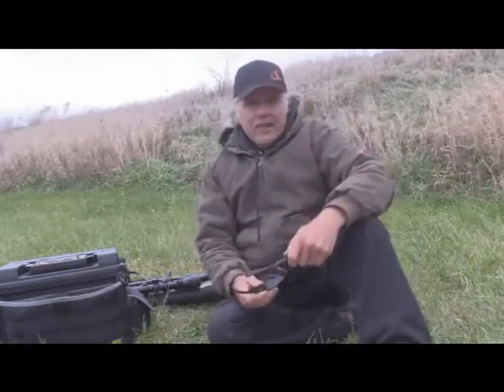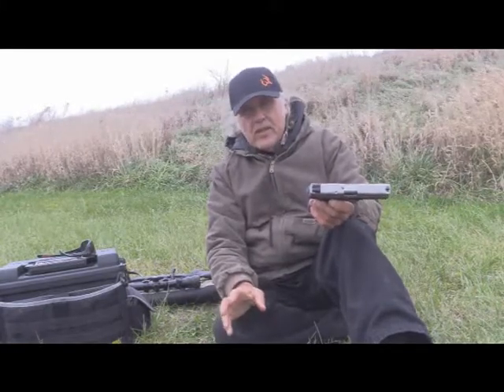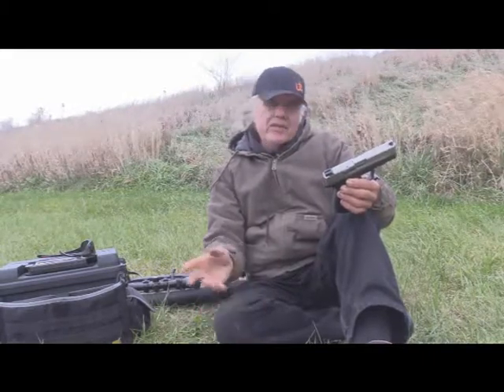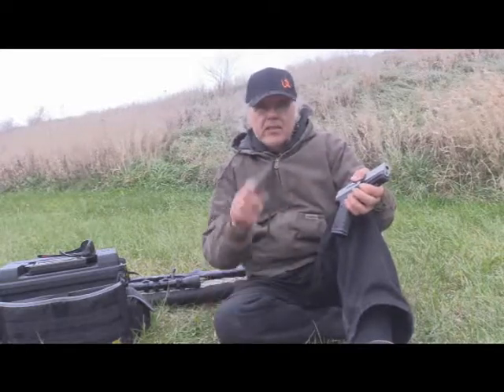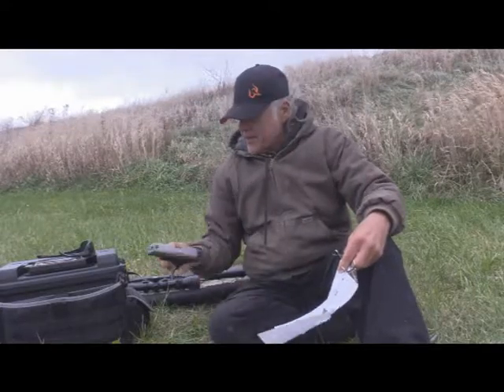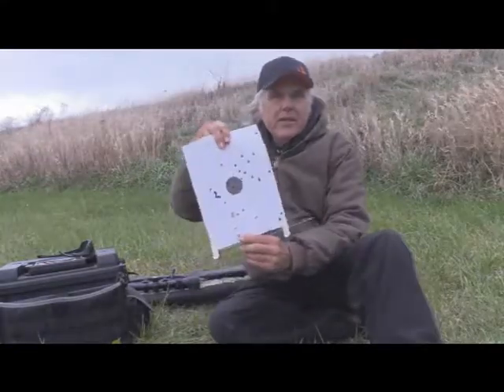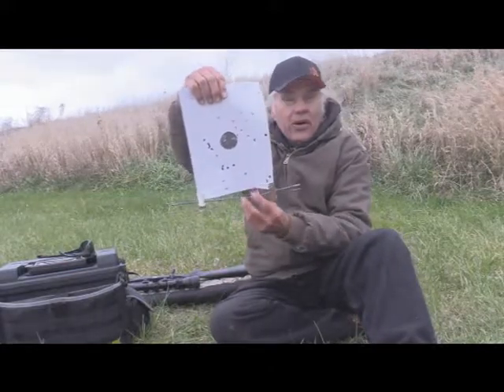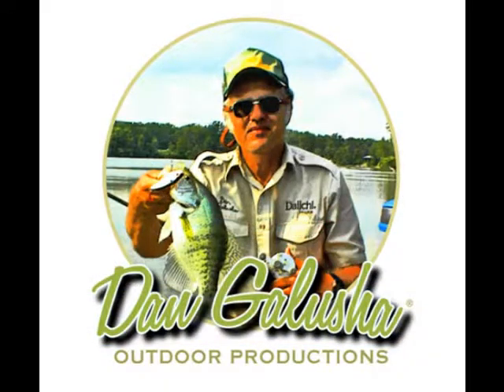S&W SD9VE - Wolf vs Remington Ammo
While trying out a new S&W SD9VE on a very windy day I decide to compare Wolf Performance and Remington UMC ammo with a full magazine of 15 rounds each.